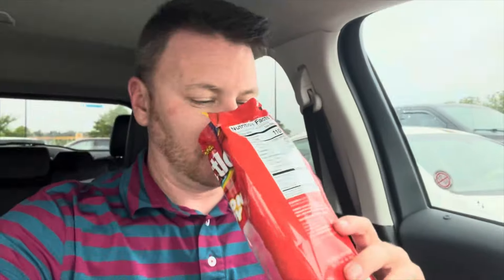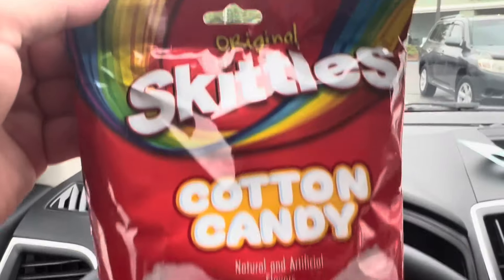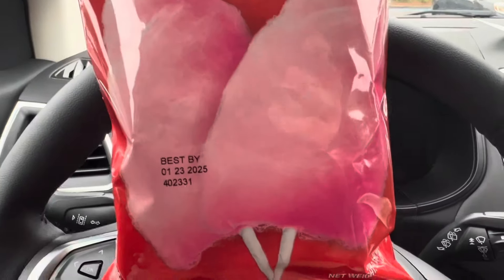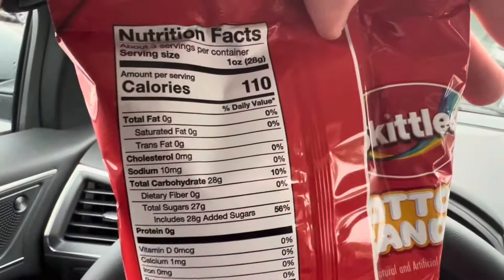Skittles Cotton Candy Review!